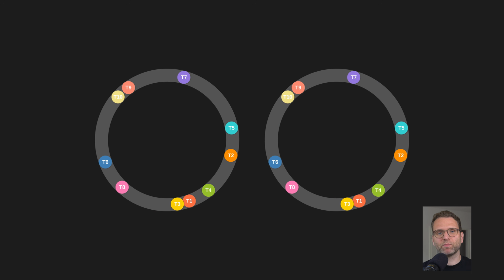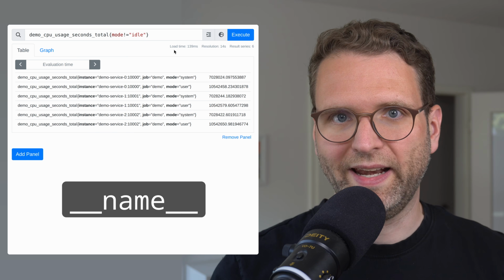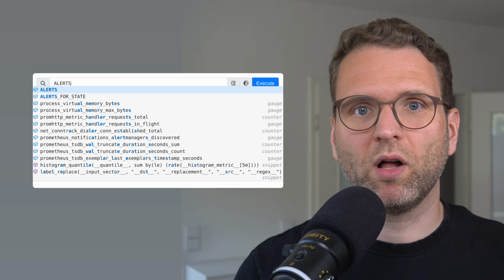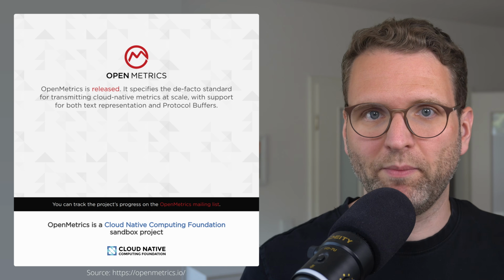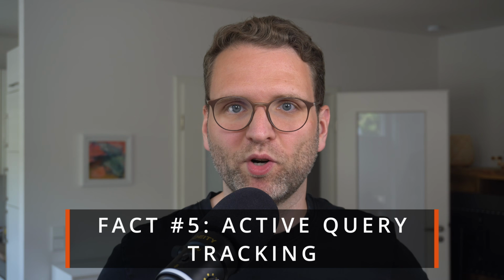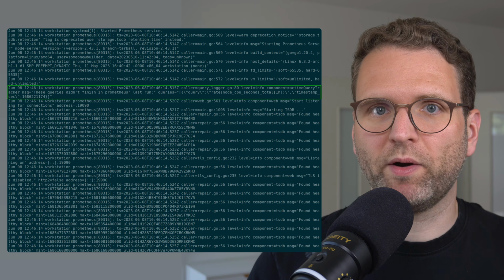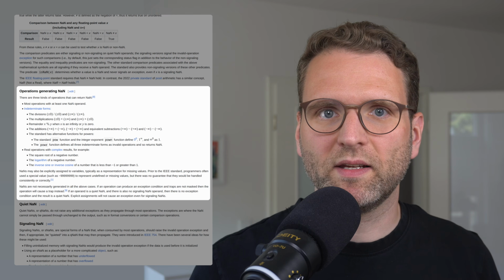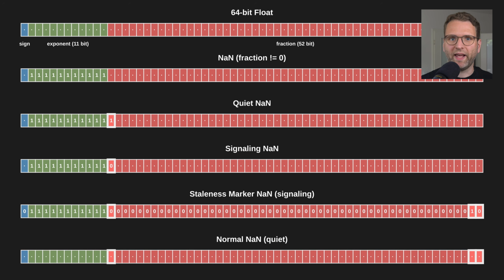7 Things You Didn't Know About Prometheus | Little-Known Features and Implementation Details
In this video, I cover seven little-known features, behaviors, and implementation details in the Prometheus monitoring system that I find mildly interesting. How many of these did you know about?

Check out my Prometheus training courses if you want to learn Prometheus in a structured way from the ground up:

Chapters:
00:00 Introduction
00:32 Fact 1: Scrape Offsets
02:07 Fact 2: Metric Names in the TSDB
03:22 Fact 3: Alert "for" State Persistence
04:55 Fact 4: Scrape Formats
06:50 Fact 5: Active Query Tracking
08:07 Fact 6: Staleness Marker Encoding
10:43 Fact 7: Easter Eggs?
11:16 Outro & PromLabs Trainings